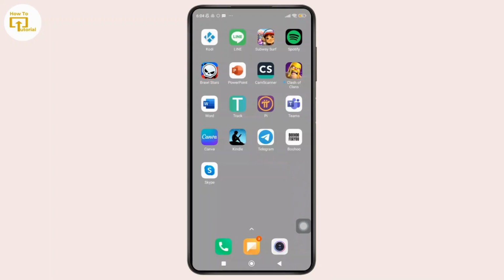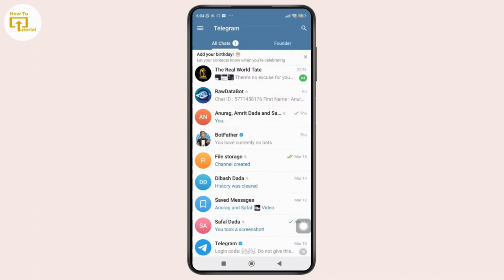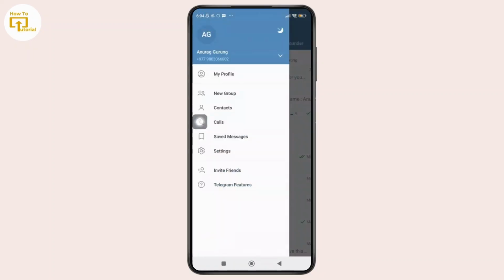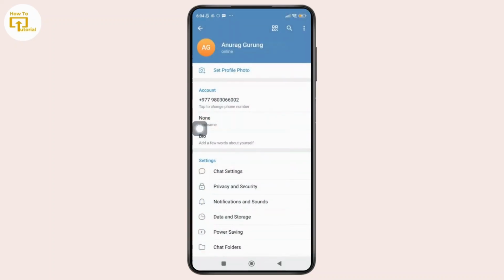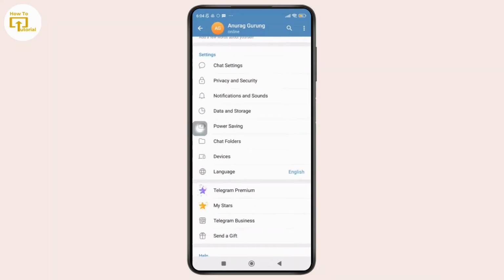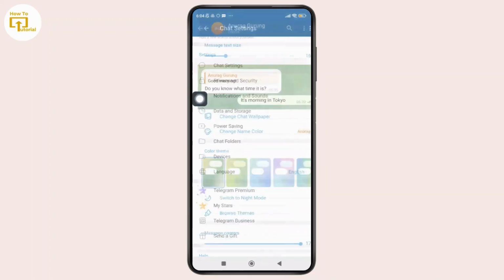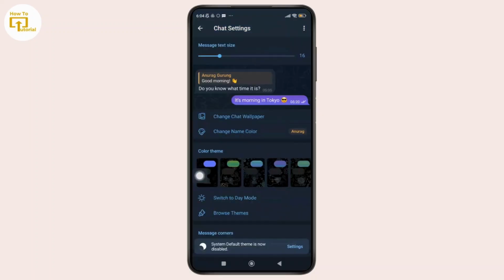How to Enable Night Mode on Telegram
How to Enable Night Mode on Telegram @LoginHelps
In this tutorial, learn how to enable night mode (dark mode) on Telegram to reduce eye strain and make your messaging experience more comfortable in low light. This quick and easy guide shows you how to turn on night mode in just a few simple steps. If you're looking to switch your Telegram app to a darker theme, watch this video to get started.

Chapters:
00:00:00 - Introduction
Learn how to enable night mode (dark mode) on Telegram.

00:00:10 - Open Telegram App
Launch the Telegram app on your phone.

00:00:15 - Access Menu
Tap on the three-dash icon at the top left of the screen to open the menu.

00:00:20 - Go to Settings
In the menu, select "Settings."

00:00:30 - Navigate to Chat Settings
Scroll down in settings and tap on "Chat Settings."

00:00:40 - Switch to Night Mode
Tap on the "Switch to Night Mode" option to enable dark mode.

00:00:50 - Confirmation
You’ve successfully enabled dark mode on Telegram.

00:00:55 - Conclusion